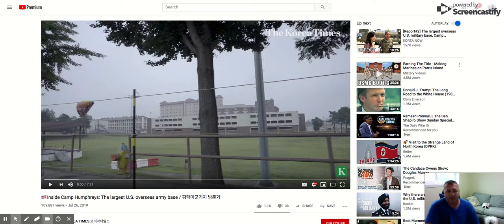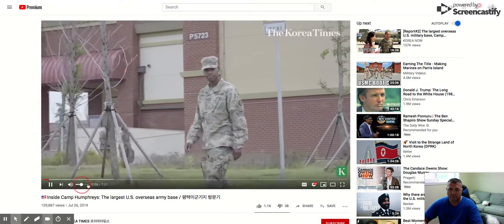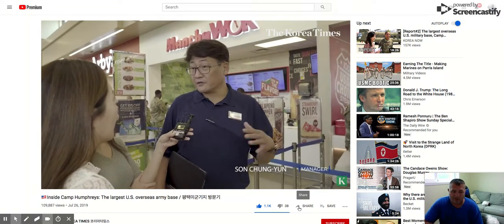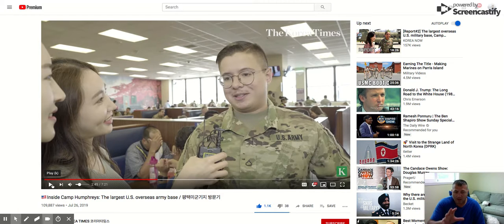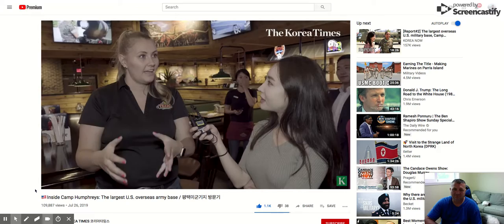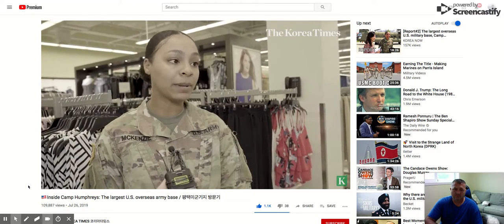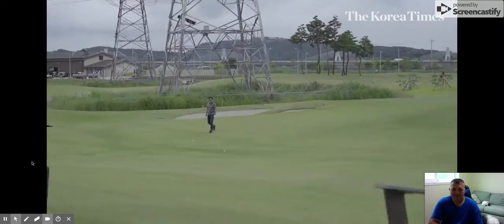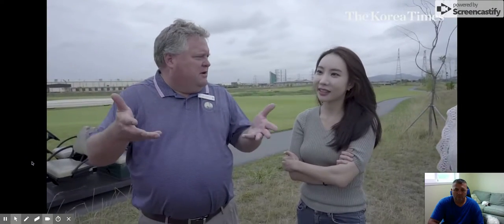(42) 🇺🇸Inside Camp Humphreys: The largest U.S. overseas army base / 평택미군기지 방문기 - YouTube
Camp Humphreys South Korea
Family-friendly installation